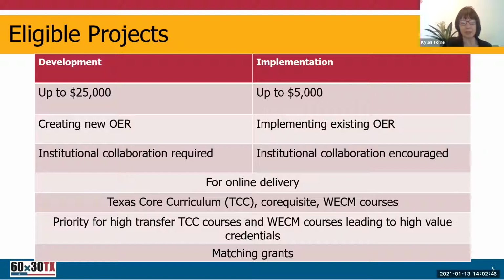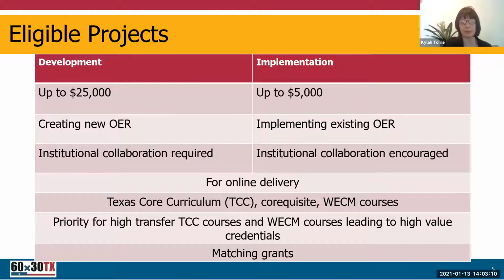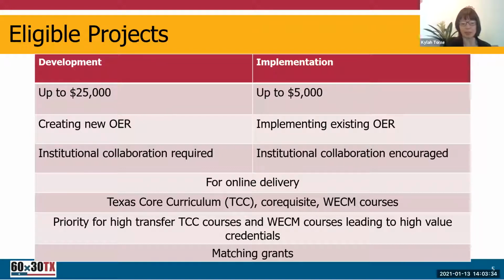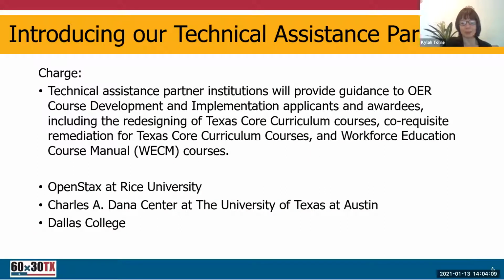Dallas College Webinar: Providing Technical Assistance for the THECB OER Grant Program.